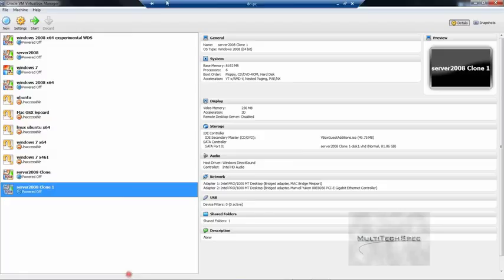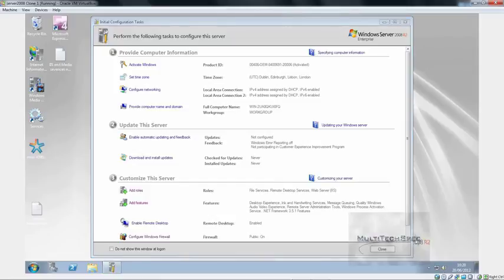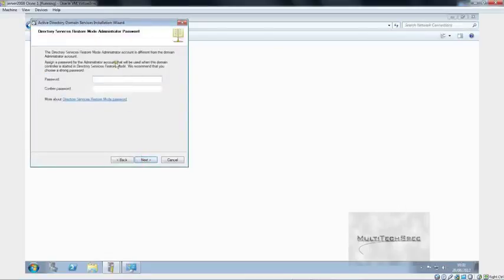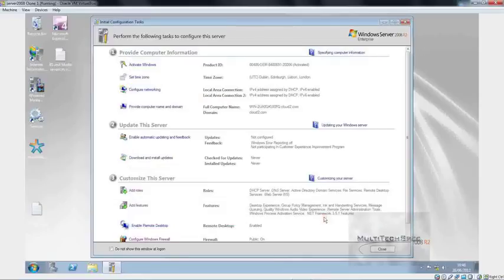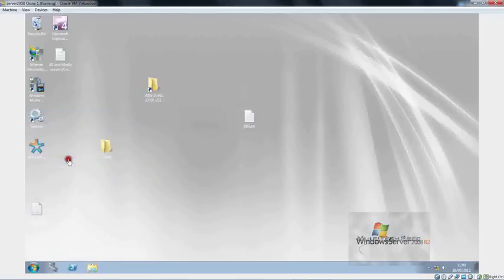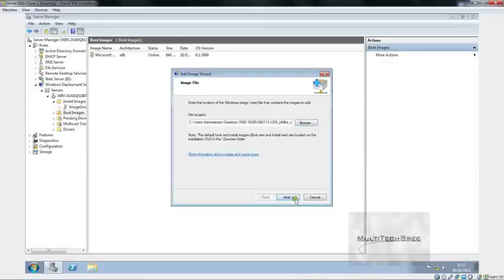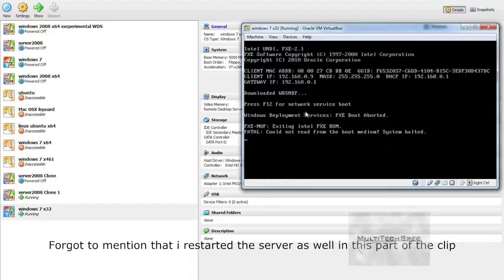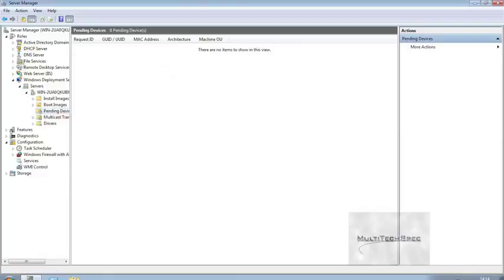Best Driver Networking Business Online 2019 Best Networking Business 2019 IT Office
បើស្រលាញ់ និងចូលចិត្តមេរៀននេះ សូមធ្វើការជួយ Share Video នេះ ដើម្បីឲ្យមិត្តភក្តិដទៃទៀតបានសិក្សាផងដែរ។ យកសៀវភៅធ្វើជាមិត្ត ស្មើនឹងមាន បណ្ឌិតជាទីប្រឹក្សា។
ស្វ័យសិក្សា គឺជាការរៀនដោយផ្ទាល់ខ្លួន ក្នុងមេរៀននេះ តម្រូវឲ្យមានចិត្តក្នុងការអនុវត្តន៍ កាត់តរូបភាព។ ខ្សែរវីដេអូមេរៀនកាត់តរូបភាពនេះ ខ្ញុំបានរៀបចំលំហាត់អនុវត្តន៍គ្រប់មេរៀន គឺតម្រូវឲ្យអ្នកសិក្សារៀនសូត្រ អាចនឹងអនុវត្តន៍ នឹងពង្រឹងចំនេះដឹង ថែមទាំងមានជំនាញកាត់តរូបភាព ដោយប្រើកម្មវិធី Adobe Photoshop CC.